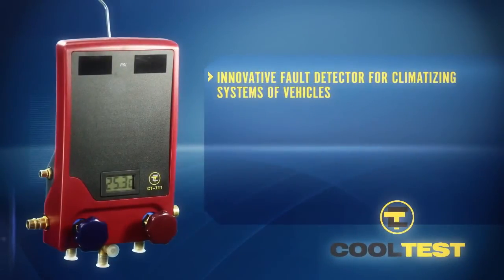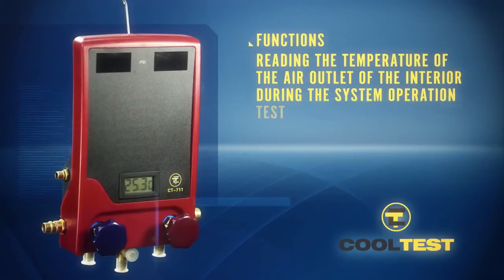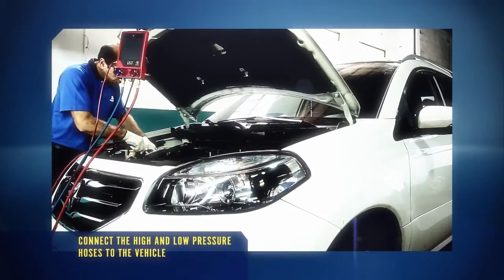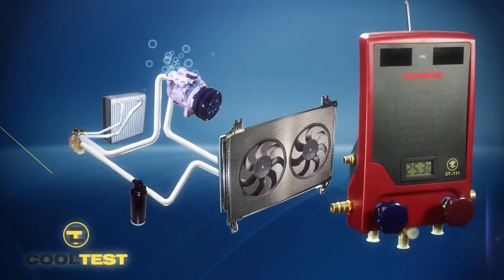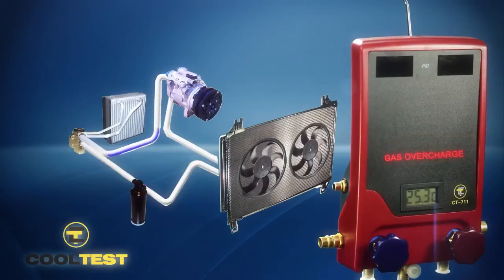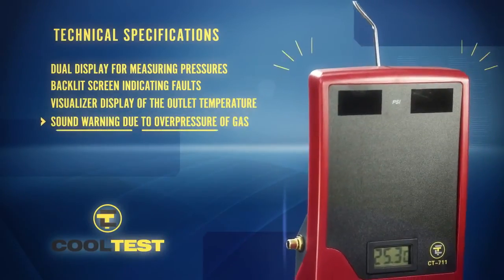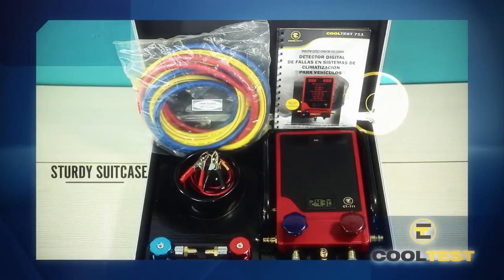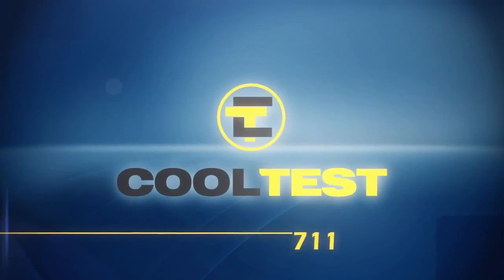Supercool Cooltest 711 AC Diagnostic Tool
TSI Supercool offers the Cooltest A/C Diagnostic Tool, a 12 volt digital fault detector for the automotive A/C system. This simple to use tool  does not require extensive training and saves time in troubleshooting vehicle A/C systems. The Cooltest displays both low & high pressure readings and detects & displays the following 9 faults:
Gas Leakage
Low Compression
No Compression
Expansion Valve Choked
Gas Overcharge
Condenser Panel Dirty
Receiver Drier Choked
Electric Fan Not Working
Low Pressure Choked